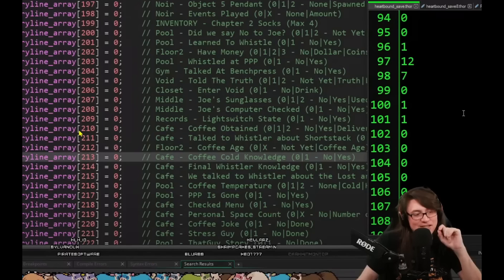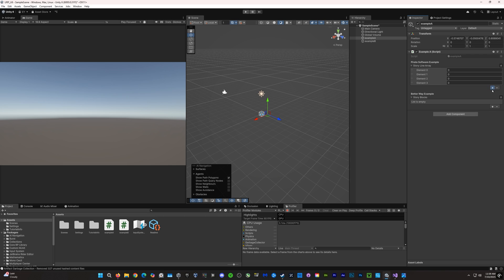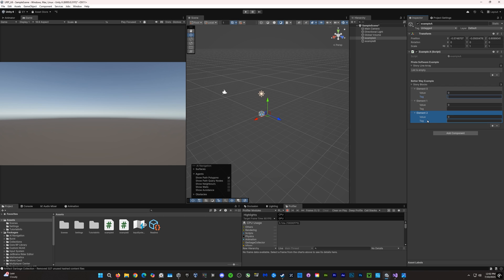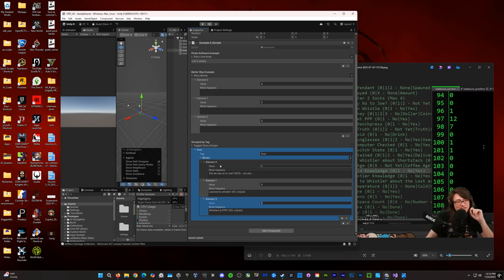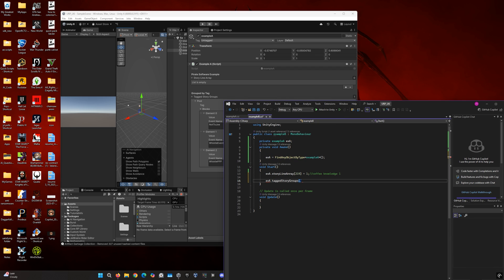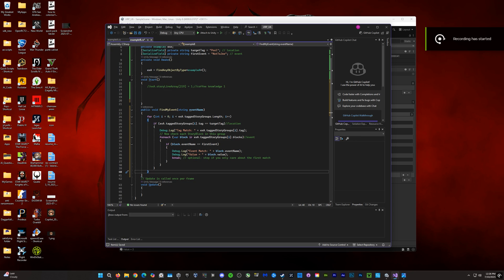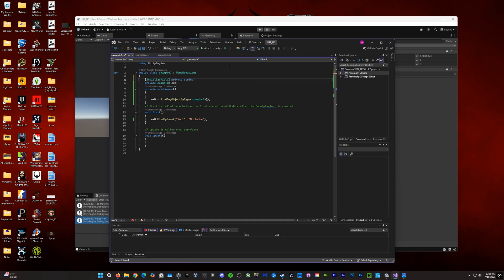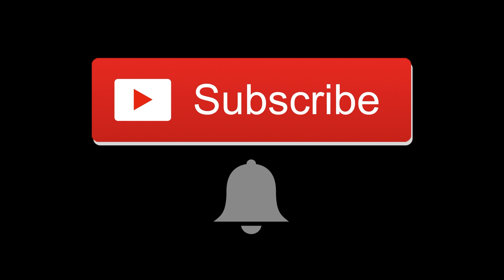I FIXED Pirate Software's Code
0:00 whats wrong with his code
3:30 fixing his code
8:20 FIXED!